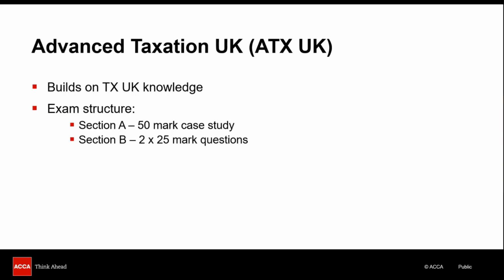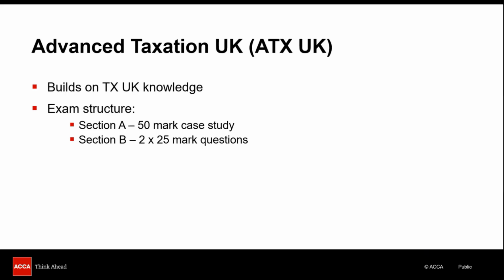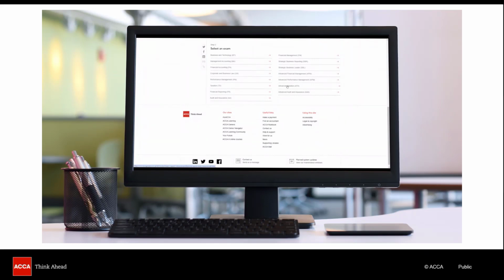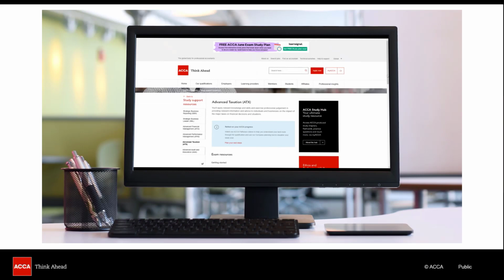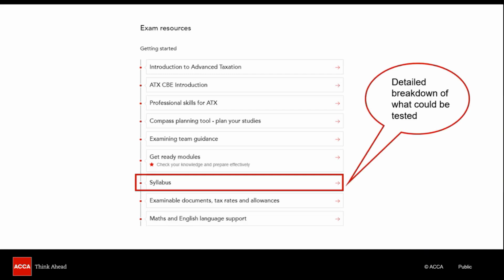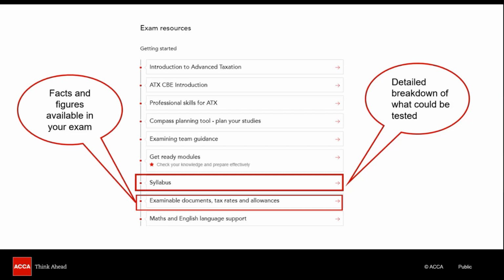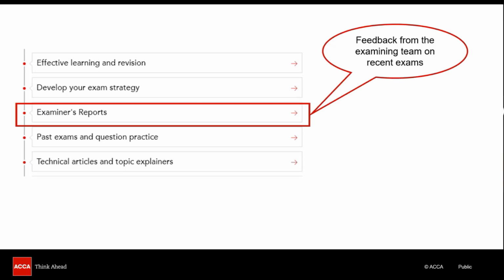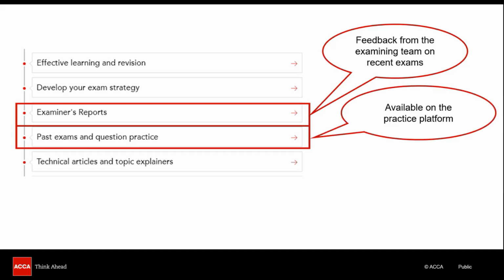5 minutes with the ATX UK examining team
Find out how you can improve your ATX UK exam performance with advice from the examining team.